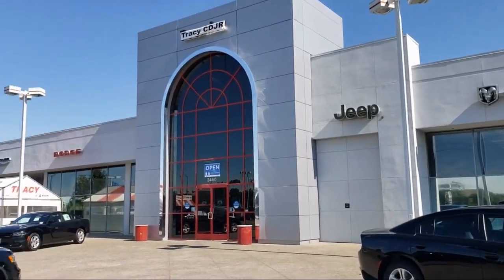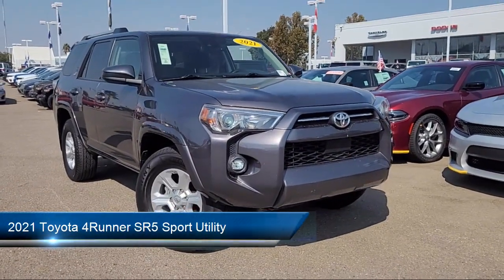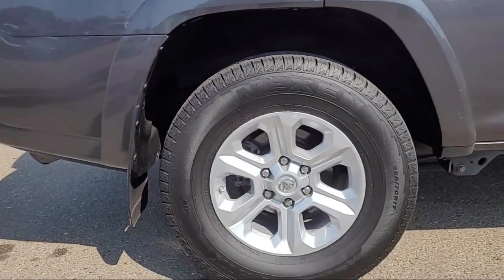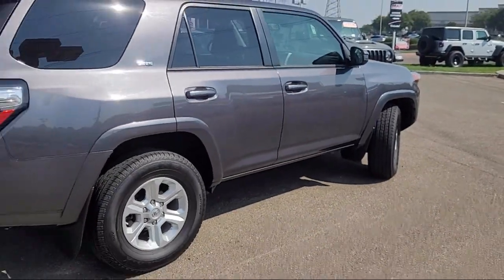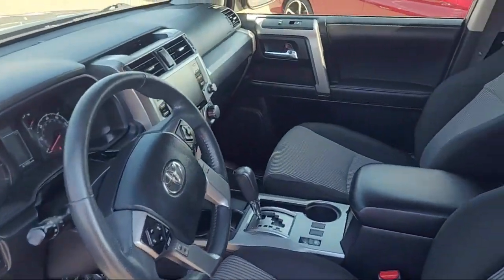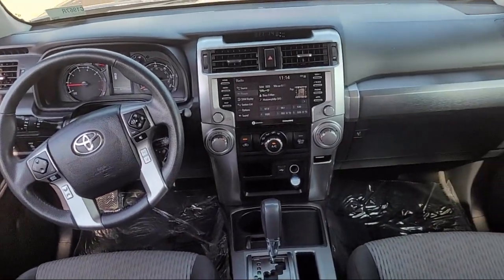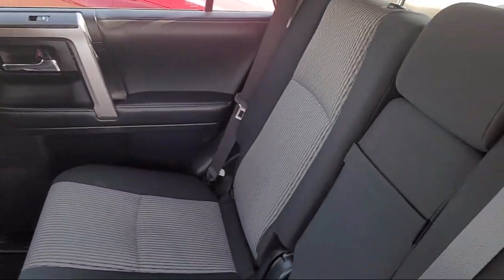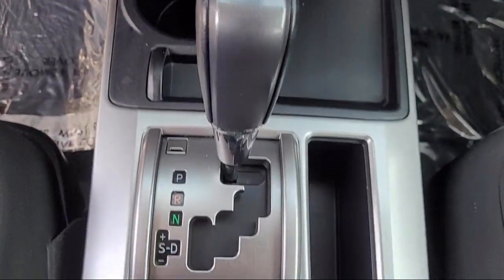2021 Toyota 4Runner SR5 Sport Utility Tracy Modesto Manteca Stockton Antioch Brentwood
2021 Toyota 4Runner SR5 Sport Utility Stock Number: C1967R Vin:JTEEU5JR4M5238636.
Tracy Chrysler Dodge Jeep Ram is proudly serving our friends and neighbors in Tracy, Modesto, Manteca, Stockton, Antioch, and Brentwood. or give us a call at for more information about this or any of our other vehicles.